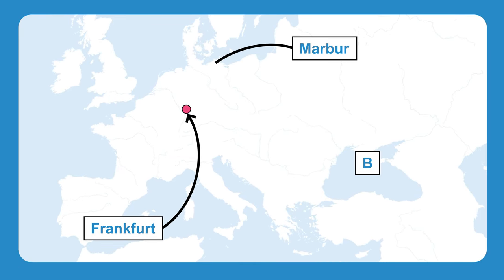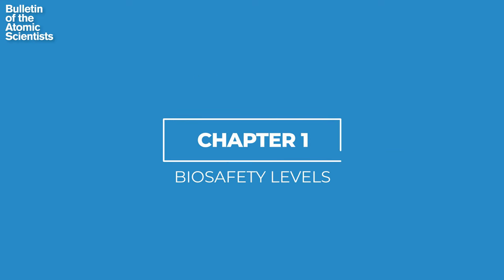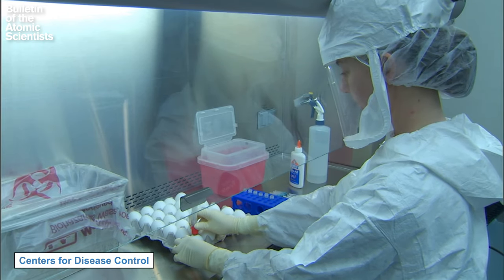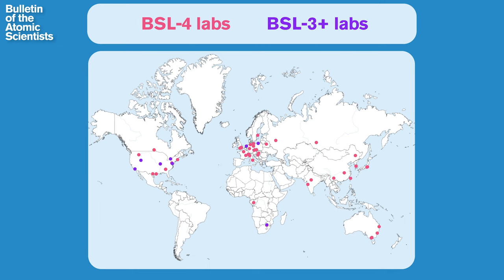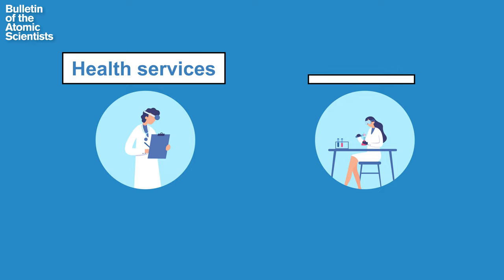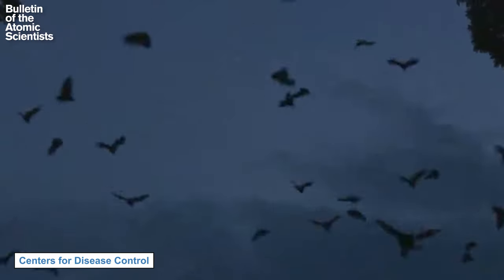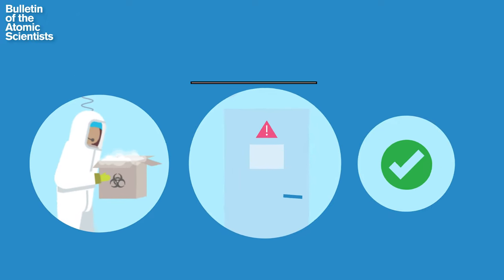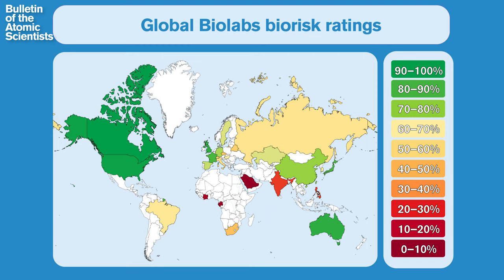The rise of maximum containment laboratories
The world’s deadliest diseases are studied in maximum containment laboratories, which trace their origins back to the first major outbreak of Marburg virus in Europe. The number of labs has grown significantly since the early 2000s and more labs are being planned in the wake of the COVID-19 pandemic.

These facilities play a crucial role in studying infectious diseases, including those with pandemic potential. However, the rapid expansion of these labs worldwide raises important questions around biosafety and biosecurity.

The Bulletin interviewed Filippa Lentzos to review the four biosafety levels and to understand the benefits these labs provide for studying pandemic capable diseases, as well as the risks they pose in a future during which pandemics may become more common.